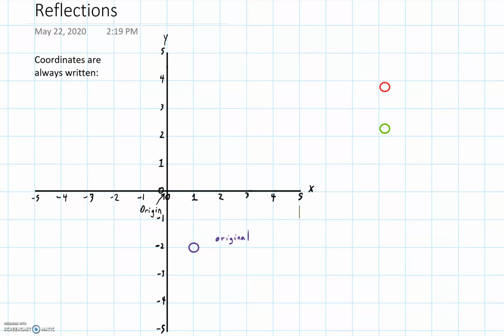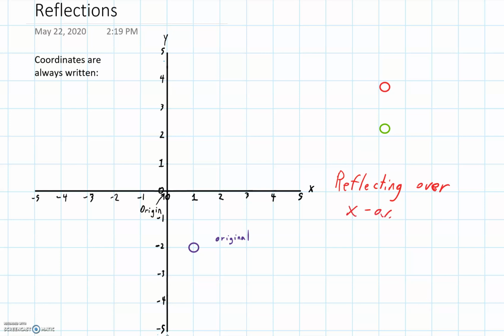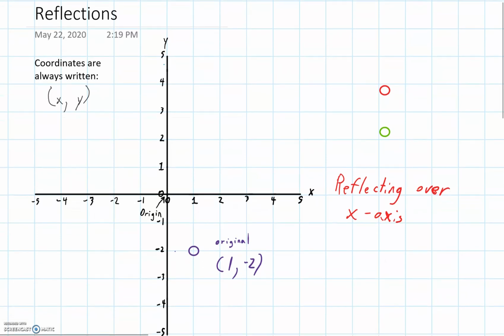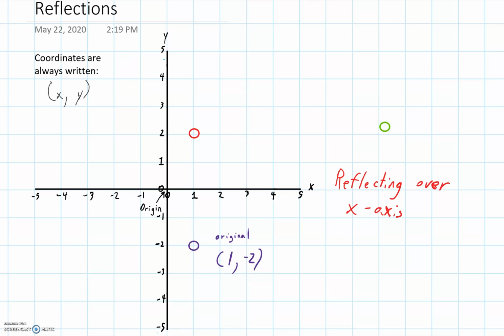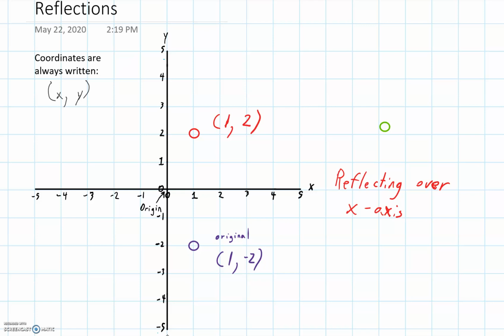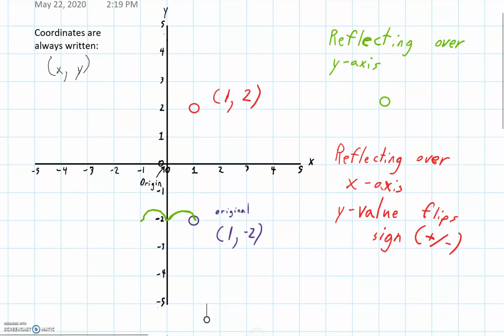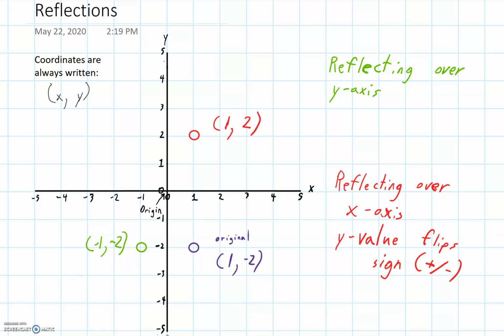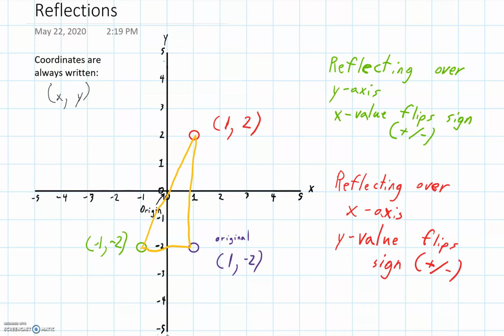Reflections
This video is meant to help my grade 6 students understand the reflection transformation even within the coordinate plane.